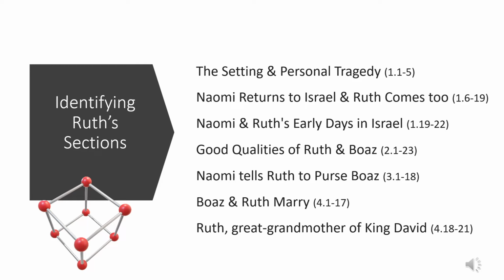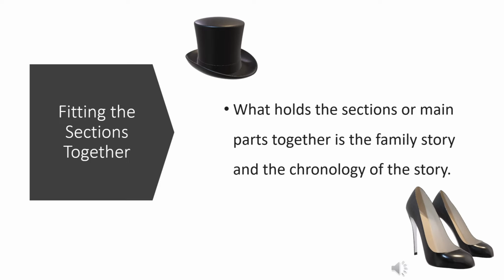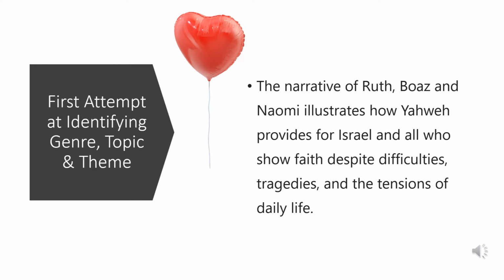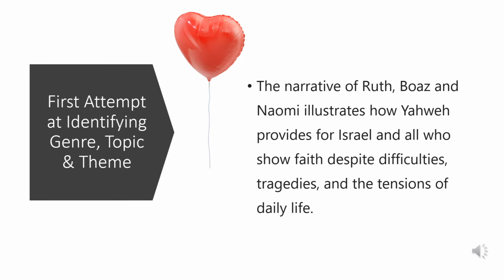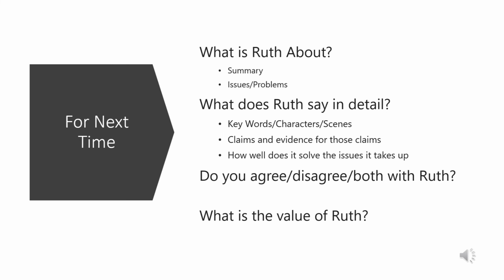Reflection Thursday: Main Sections of Ruth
Reflection Thursday with Ray Davis. Ray demonstrates an aspect of an analytical reading of the book of Ruth. Identifying the main sections of the book and what holds the sections together. 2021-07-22